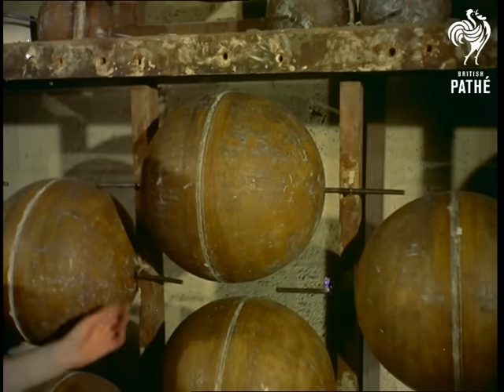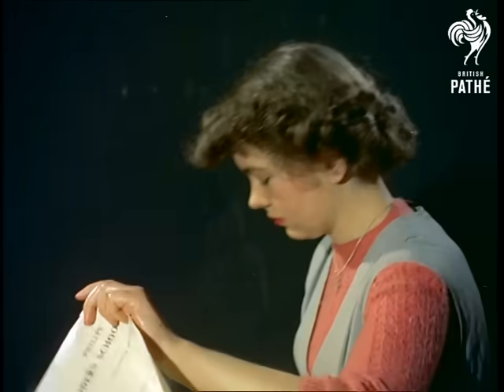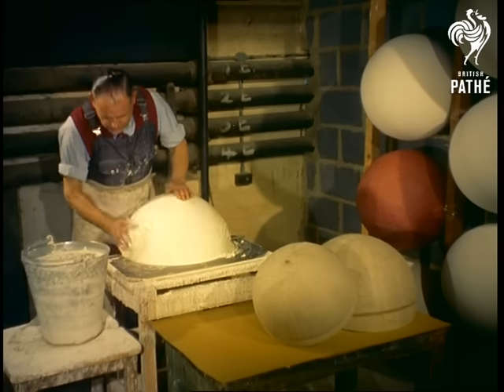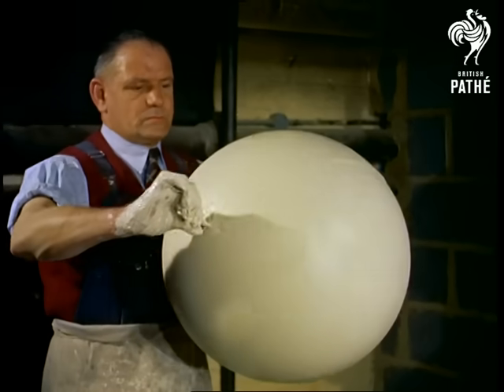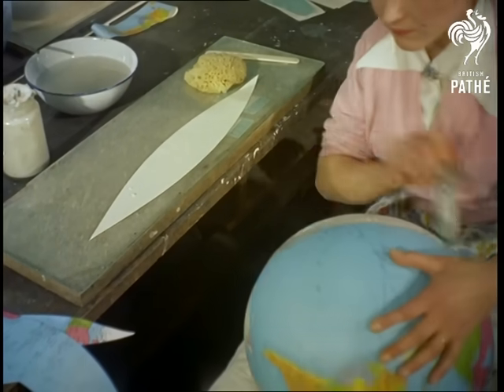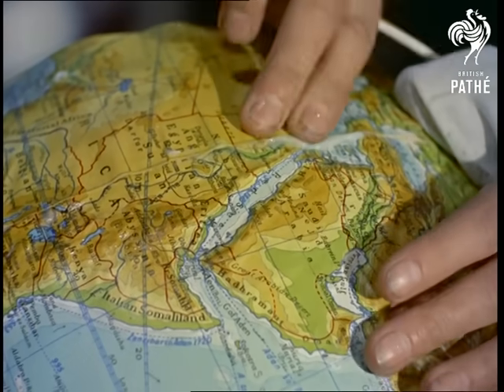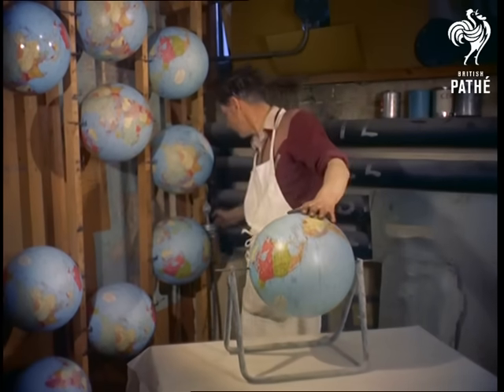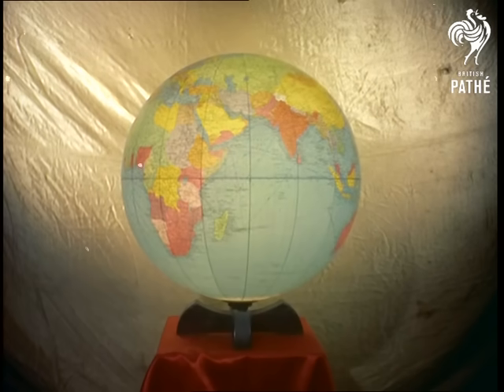Globe Making: How the World is Made (1955) | British Pathé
Skilled craftsmen and craftswomen demonstrate how one goes about making a world globe starting with a wooden mould and finishing with a healthy coat of varnish.

London.

C/U of a strange shelving system which holds several wooden circular spheres - these are moulds for globes.  A woman takes one of the moulds from a shelf and takes it over to a workbench.  She fixes it to a device which holds it steady whilst still allowing it to spin.  Another girl is sticking red strips onto a larger sphere.  The narrator tells us that this is a famous North London firm of geographers (but he doesn't tell us who).  He recounts the history of globe making and the technique of building up layers of paper and plaster onto the solid ball of wood.  C/Us of pieces of newspaper being stuck on to the wooden surface and of the second girl placing red strips onto her globe.  Various shots of the girls at work.  Complete globes are placed onto another rack ready to undergo the next process.

M/S and C/Us of plaster being applied to the globes.  C/U of the craftsman who performs this specialised task.  L/S of the "covering department".  Three women work amongst lots of globes.  Coloured printed sections showing the map of the world are cut to shape then pasted onto the surface of the globes - a skilled operation.  Various shots of this process.  Narrator observes that "a fraction of an inch 'out' will put the world miles out of joint."  C/U and M/S of woman sticking the map onto a globe.  C/U of the map being smoothed down and excess glue removed.  Narrator describes the various types of globe available and their prices over C/Us and M/Ss of women performing their painstaking tasks.  L/S of a male worker adding a protective coat of varnish.  Narrator recounts the fact that lots of the workers have been there for over 30 years and quips: "While the rest of the mankind does its best to blow the world up, they like building a new one."  Nice end shot of a globe being lit up.

Featured workers include: Iris Rose, Jean Palmer, Ted Hoskins (?), Jerry Truin (?), Sheila Hewitt (?), Florrie Gentry, Ivy White, Mary Carswell (?) - some of the names difficult to read due to cameraman Stan Goozee's handwriting!  Firm is probably Messrs George Philip (or Philips?) and Son Ltd.